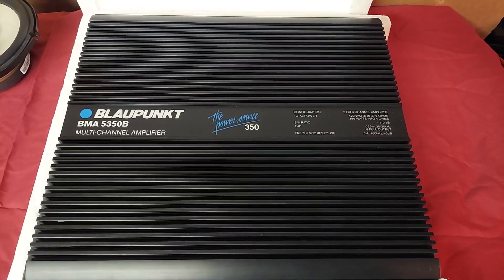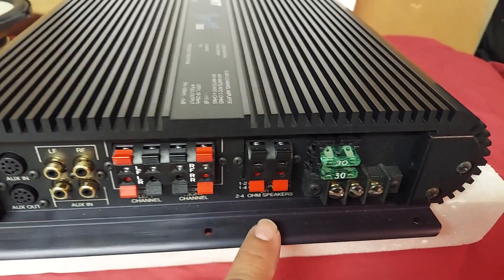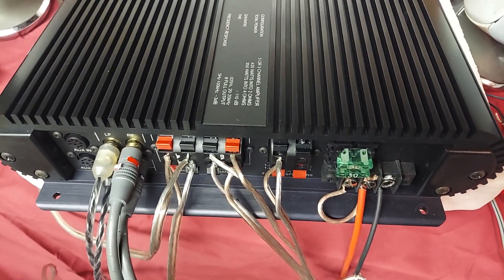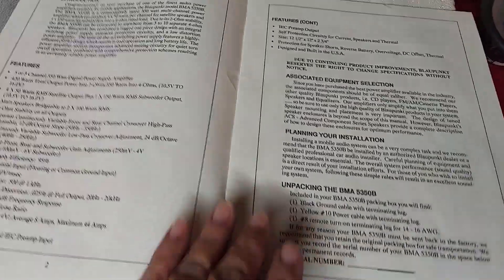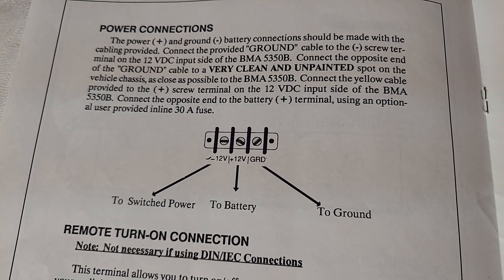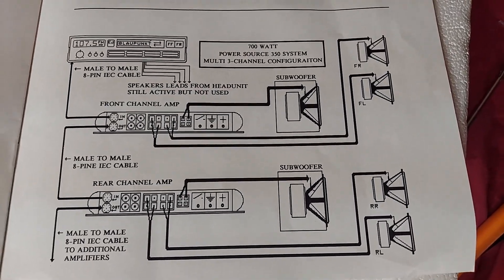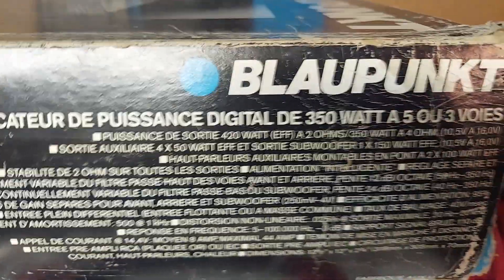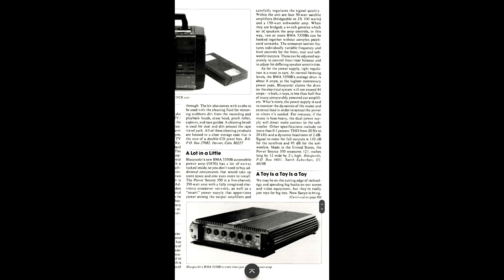Late 80s 5 channel amplifer Blaupunkt BMA 5350B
Very rare this is one of the earliest 5 channel car audio amps.
Some say it was designed by Robert Zeff (Zapco)
The circuit board does look similar to a Zapco  Z150 and the
terminals look similar to the Zapco Z50.